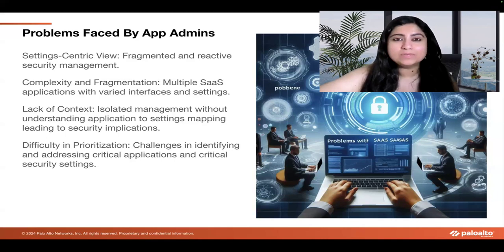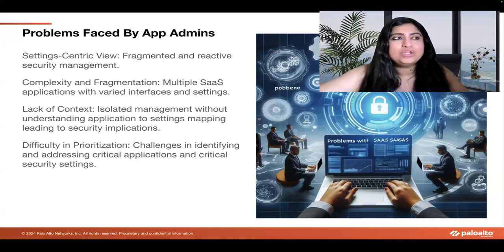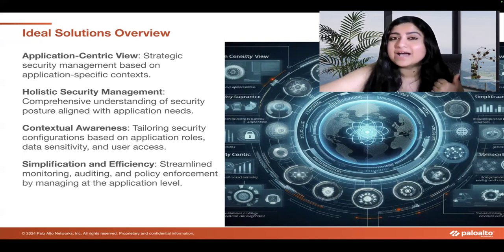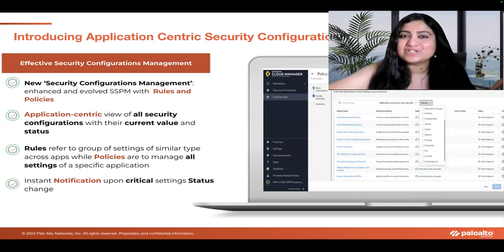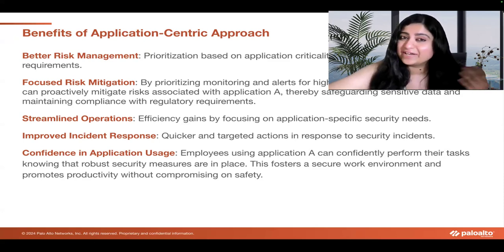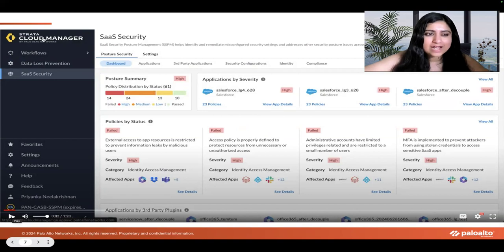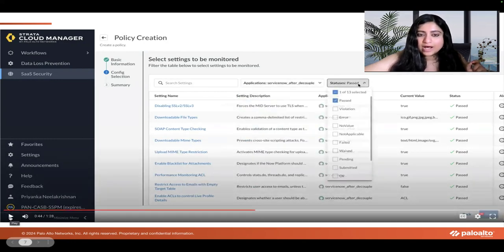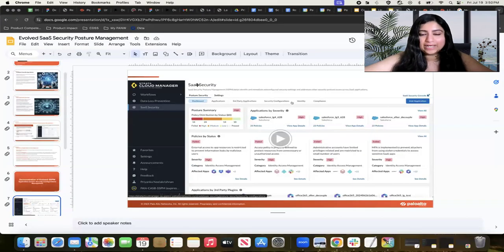Evolved SSPM: Application Centric Security Configurations Management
In this presentation, Priyanka Neelakrishnan, Product Line Manager at Palo Alto Networks, introduces a transformative shift in SaaS Security Posture Management (SSPM) from a settings-centric to an application-centric approach. Addressing common challenges faced by security and cloud applications administrators—such as complexity, lack of context, and prioritization difficulties—this session highlights the benefits of a holistic, application-focused strategy. Key features include new 'Rules' and 'Policies' for effective security configurations management and instant notifications for critical settings changes. The presentation also includes a live demo showcasing how this approach enhances security posture and operational efficiency. Join us to discover how to redefine your security strategy for a more resilient digital environment.